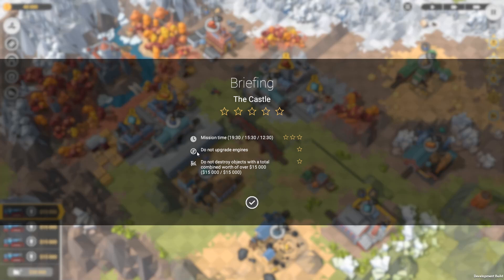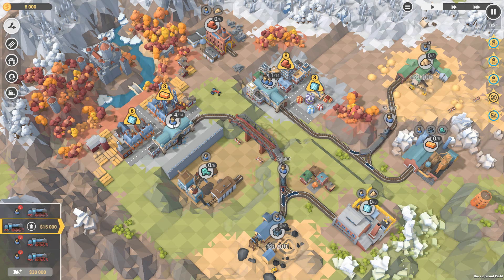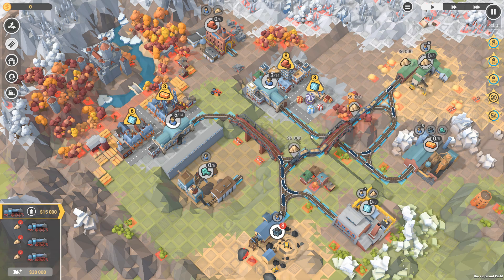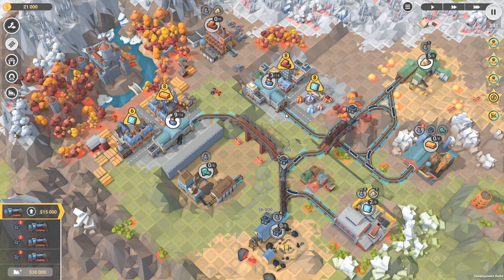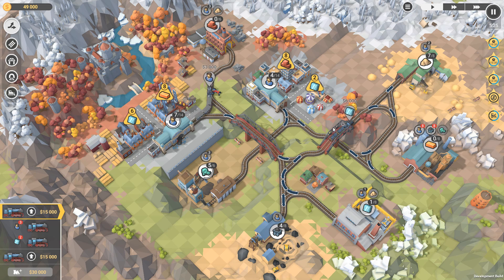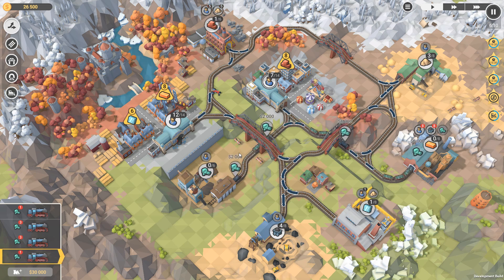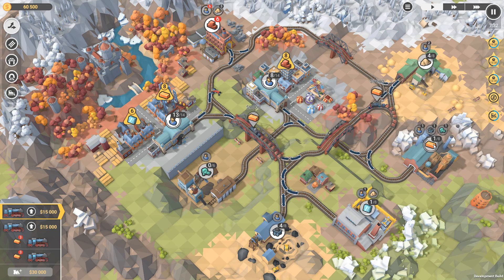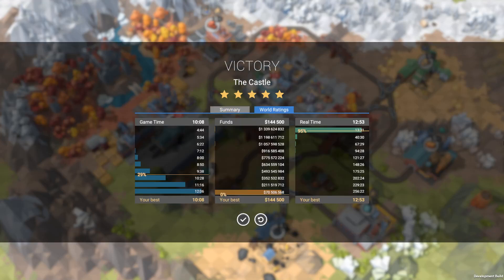Train Valley 2 - Level 13: The Castle (5 Stars)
A quick video on how I approached the Train Valley 2 level -  13: The Castle